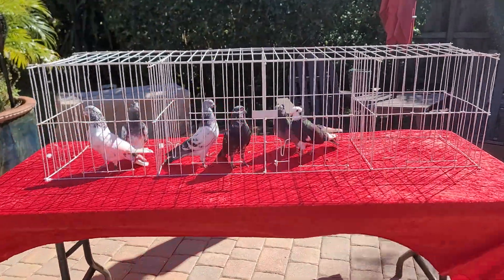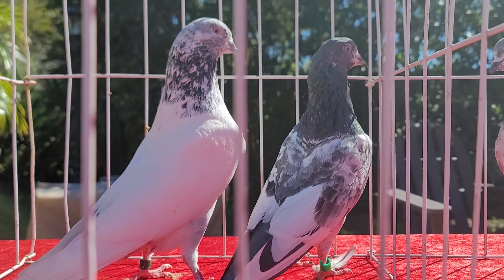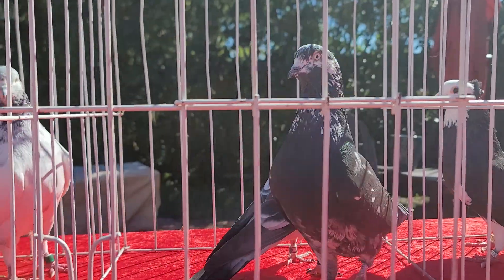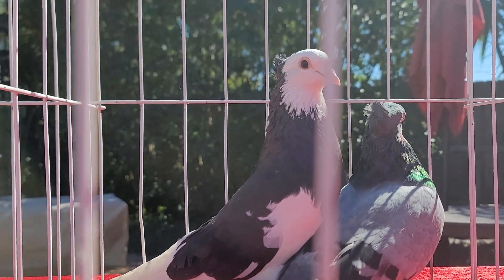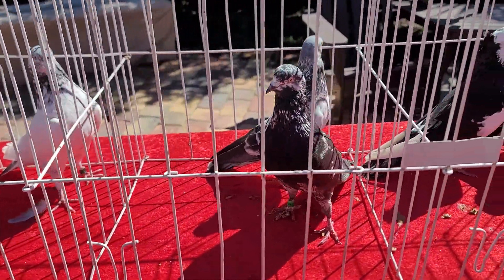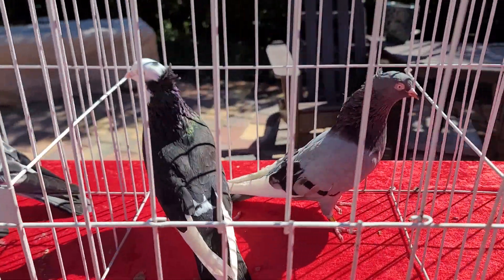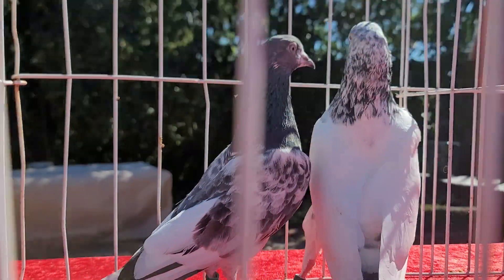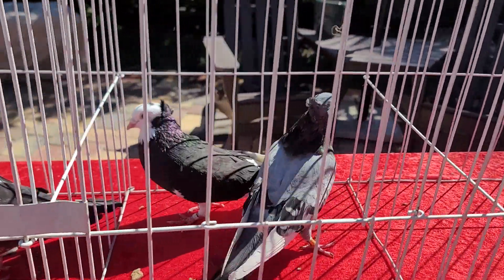3 styles of pigeons that perform in different ways. Pakistani, Tippler and Serbian High flyers.